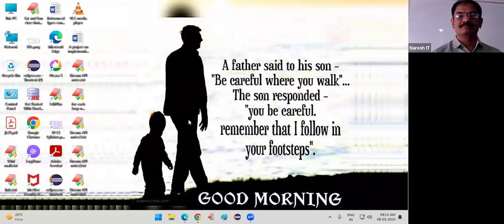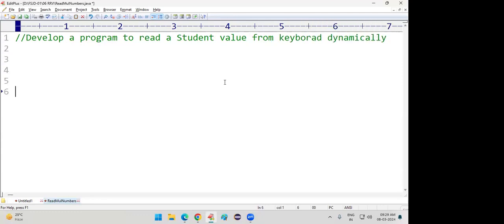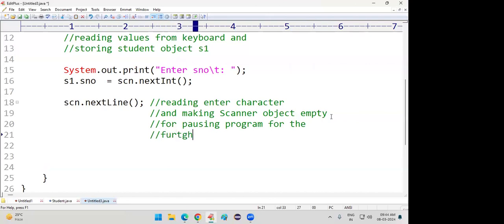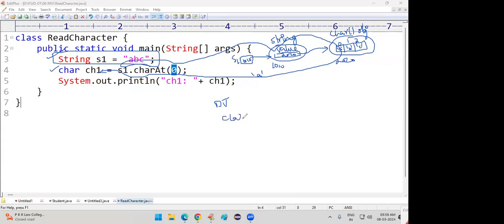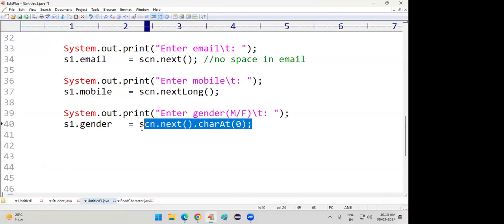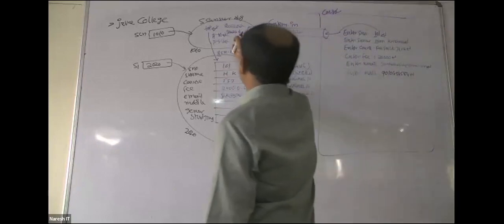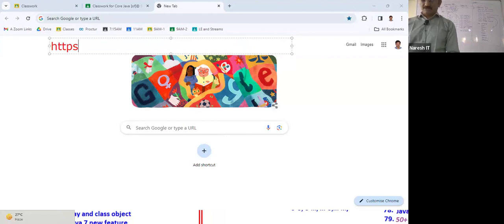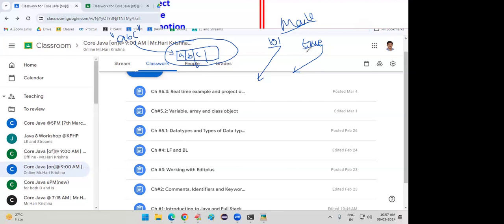Core Java by HariKrishna || see the discription